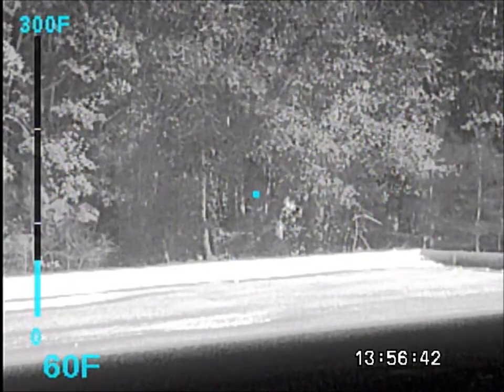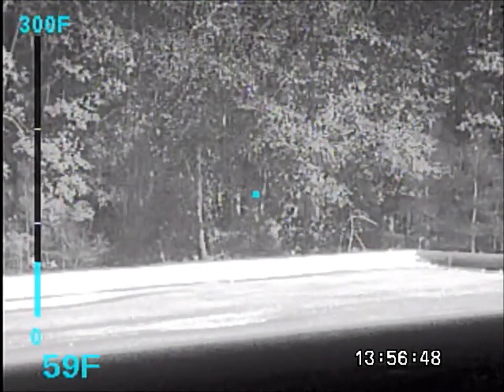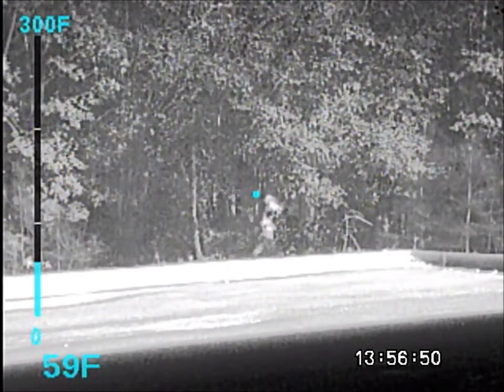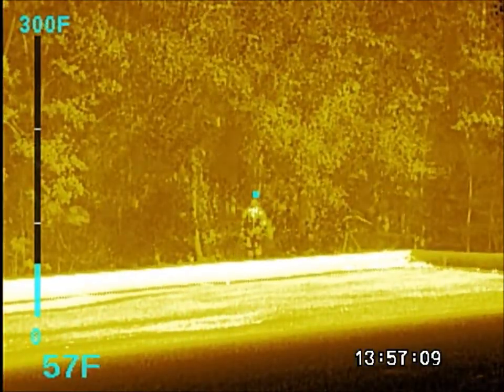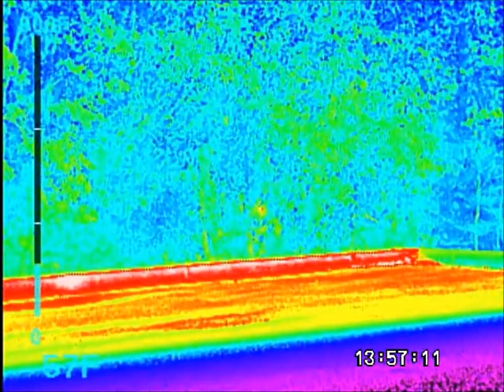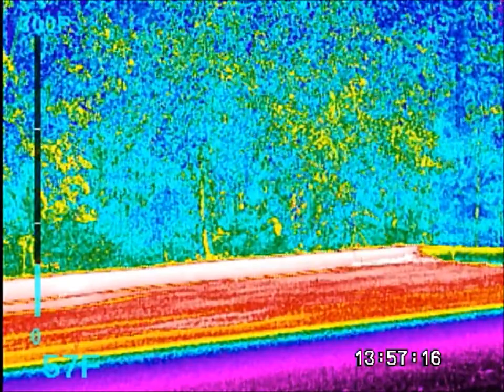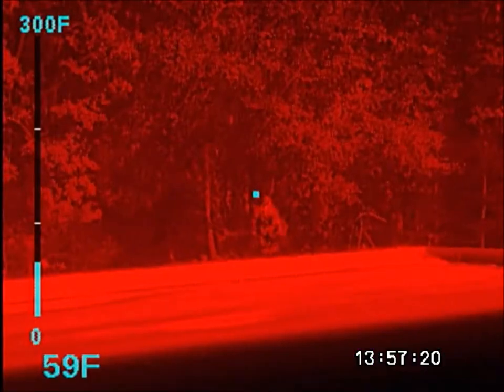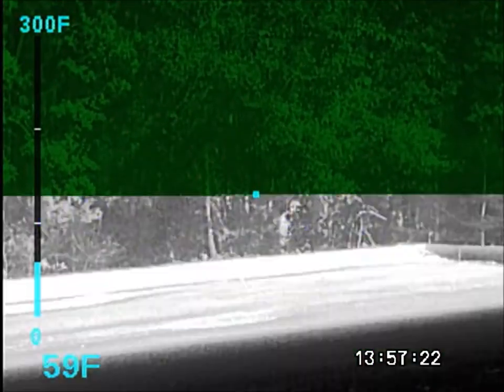T5 Thermal Color Palettes and Zoom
Sample video of our new color T5 Thermal with Zoom